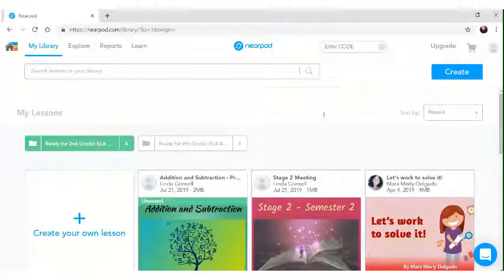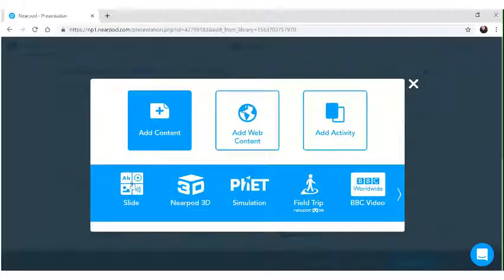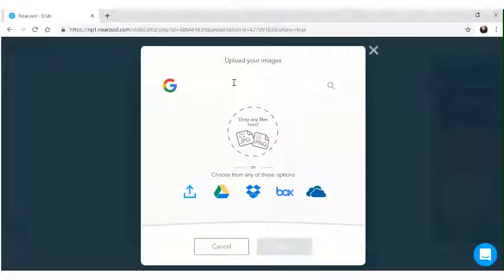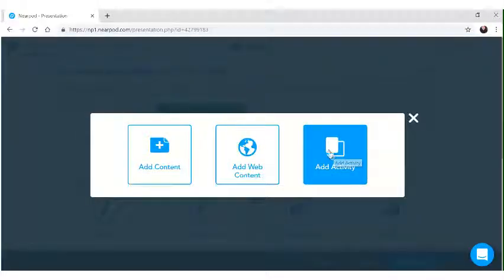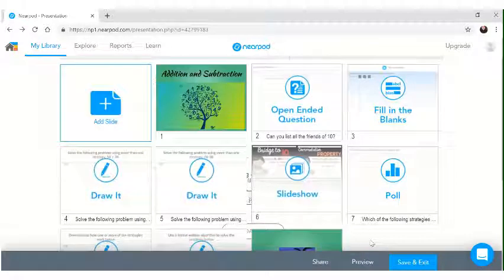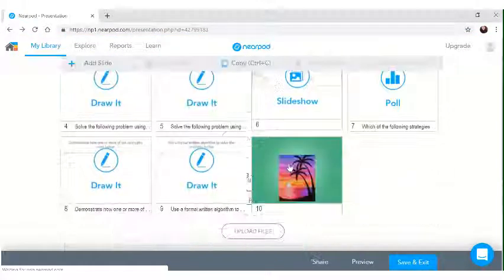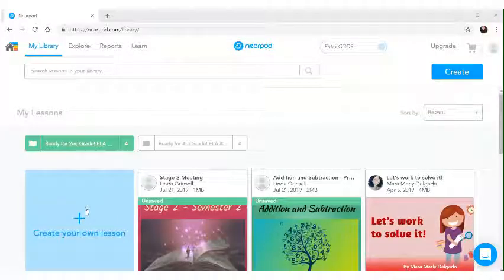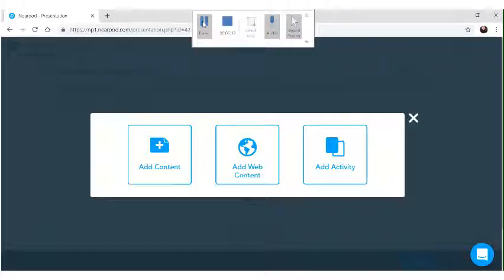NearPod: How to use the tools